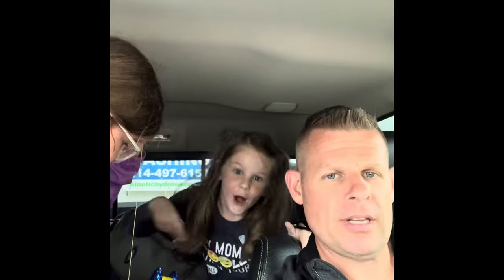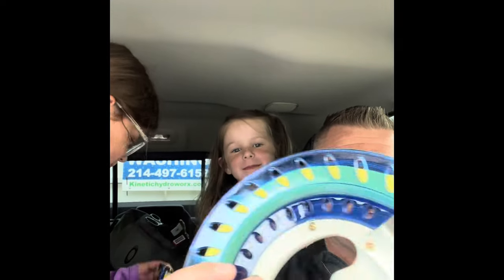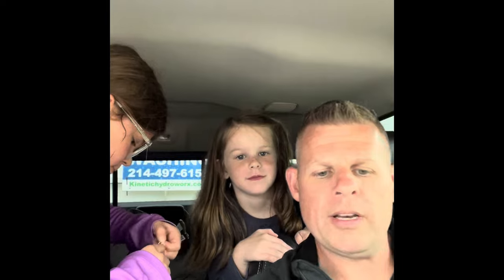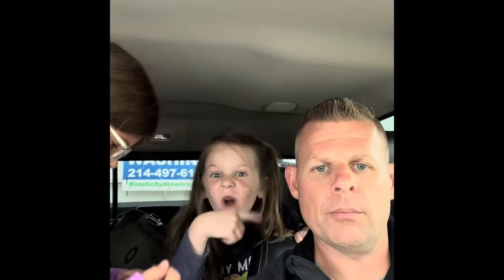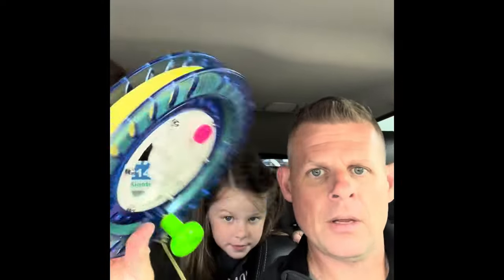Flying kites to 1200 ft!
Flying kits on a windy day with 1200 ft of line.